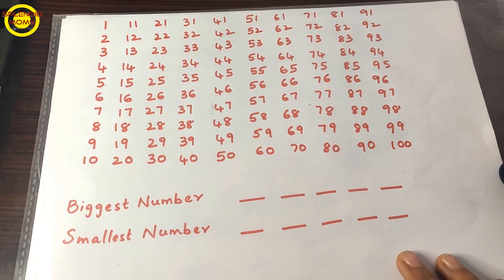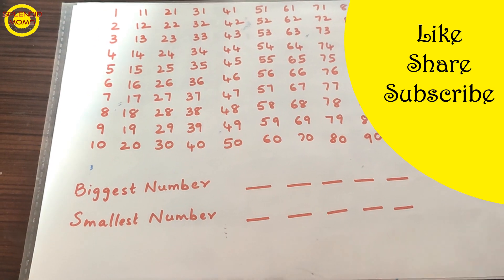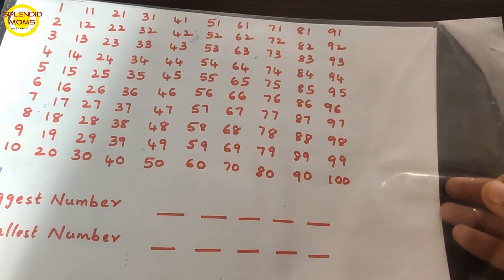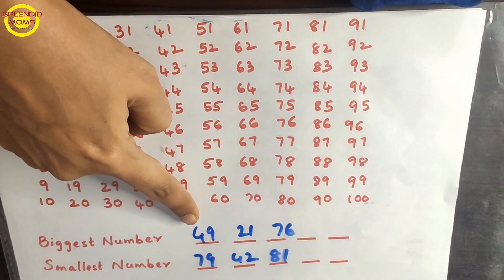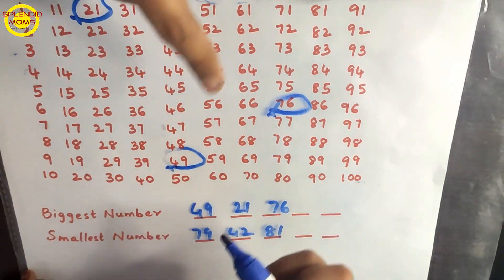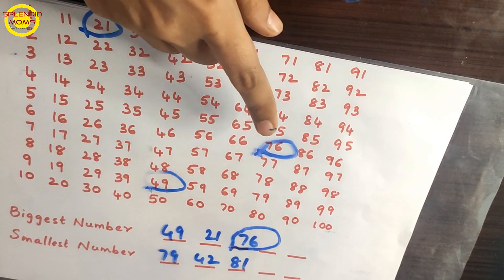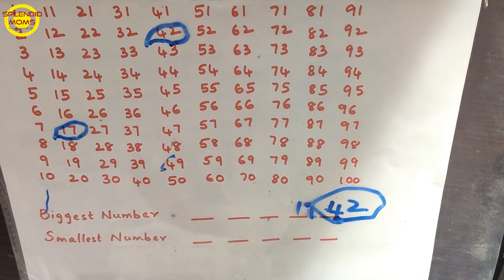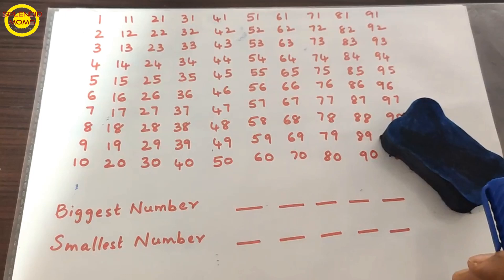How to clear bigger number smaller number Ascending Descending Order Concept || Splendidmoms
How to clear bigger number smaller number Ascending Descending Order|| Biggest Number Smallest Number || Greater Than Less Then Numbers|| Ascending Order Descending Order
Find all the recommended books from playgroup to class 2 on
SplendidMoms Amazon Storefront

I Stationary for Teaching and Video Recording
Magnetic White board
Sticker black board
Triangular pencils
Triangular Crayons
pencil gripper
Kitchen Pretend Toyset
My daughter's Pink foldable Tent House
My Son's Red Tent House
Play Panda Magnetic Letters
Play Panda Magnetic shapes

My Phone
Gorillapod Tripod
Ring Light

Splendid Moms By Sumera Sadath:
This channel is all about babies, toddlers, preschoolers, kindergarten kids.
ABOUT SPLENDID MOMS ♥:
This channel is dedicated to my two little kids 
Here I will share all my experiences, & tips on how to teach toddlers and small kids about english, maths & hindi.
Happy Parenting From Splendid Moms.